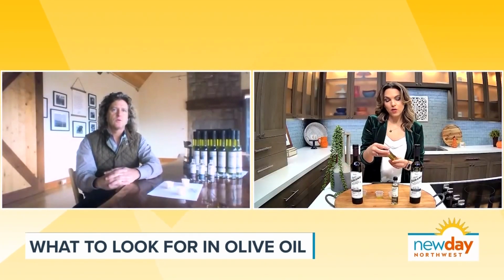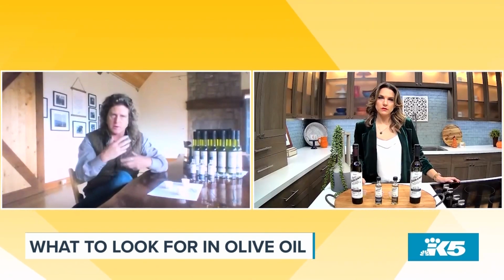What to look for in quality olive oils - New Day NW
You may not realize it, but some pretty tasty olive oil is being produced from our neighbors to the south down in Oregon!

We got a chance to talk with Paul Durant about why he started an olive oil company here and what to look out for in quality olive oils.